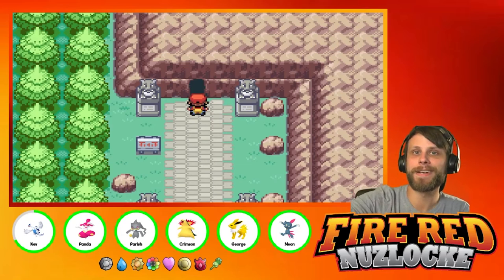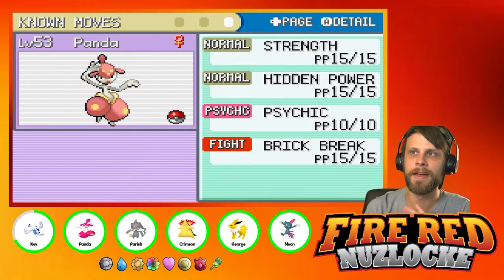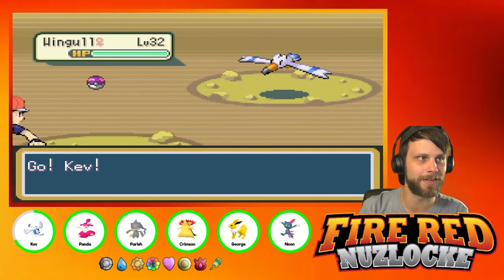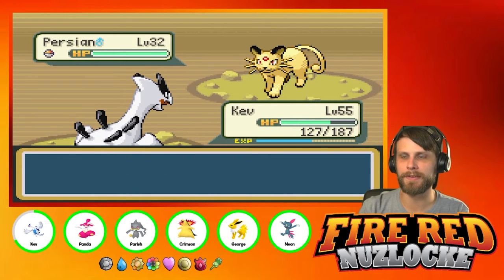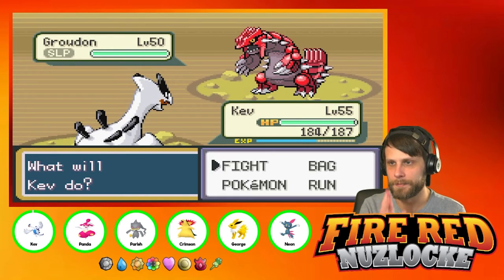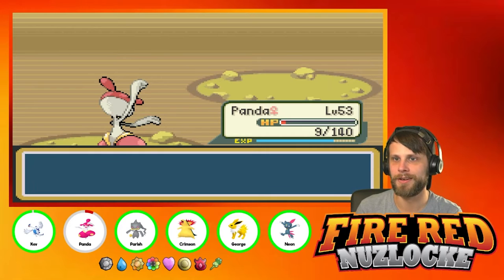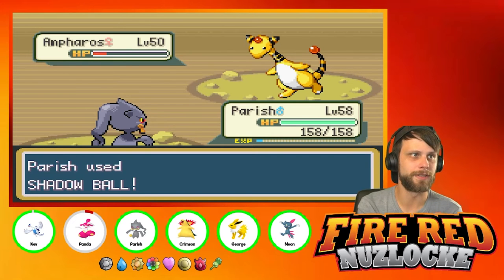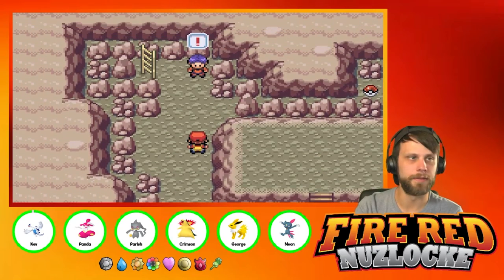Fire Red Nuzlocke | EP 28 | Victory Road is Scary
We are finally at Victory Road!! Let's go!!